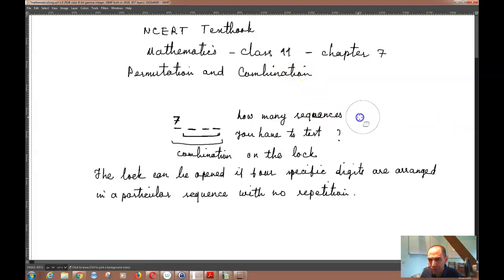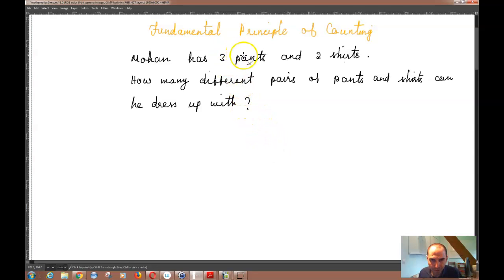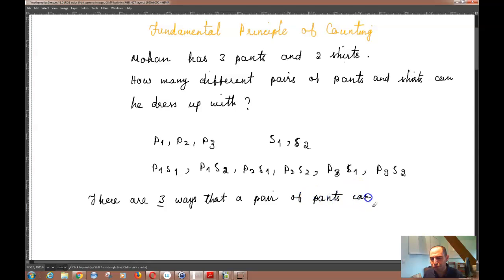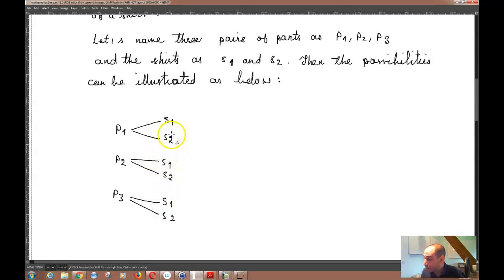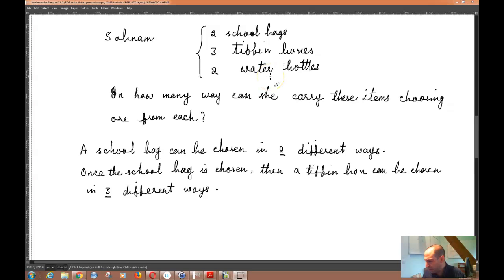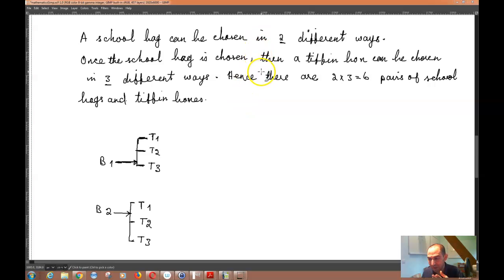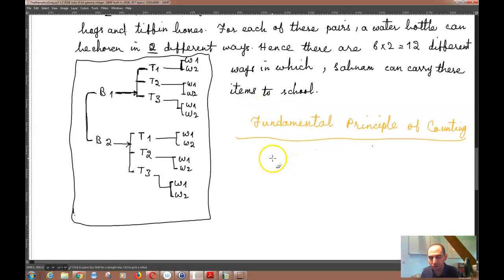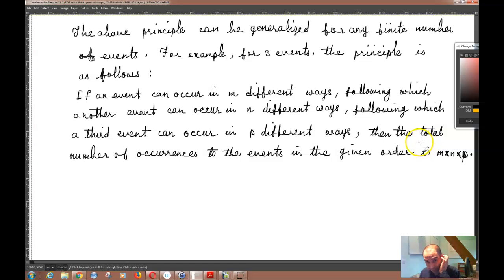Mathematics Fundamental Principle of Counting - Part 1 #1